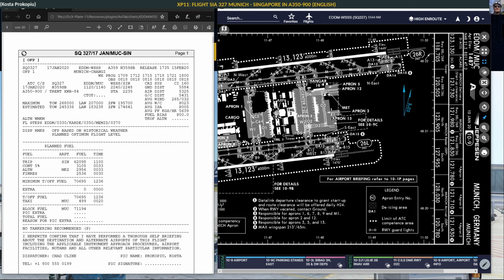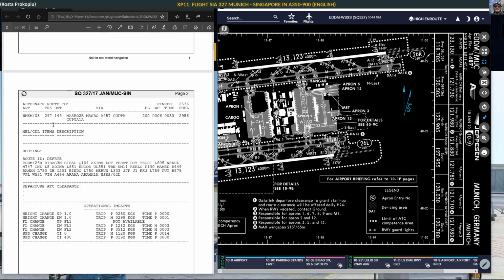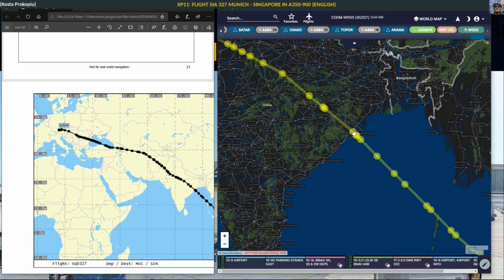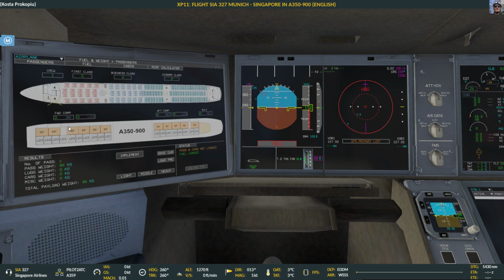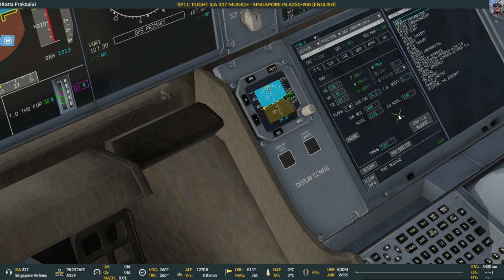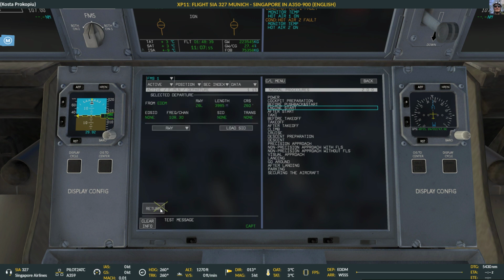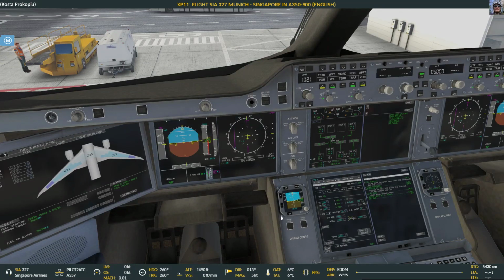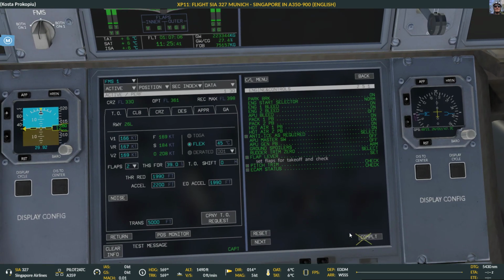[XP11] FLIGHT SIA 327 MUNICH - SINGAPORE ARRIVAL - 1 of 3 (ENGLISH)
This is the recreation of my flight from Munich to Singapore with Singapore Airlines in the FF A350-900.

*Part 1: Flightplanning and Pre-Flight activities to the pushback
Part 2: Taxi, Takeoff and enroute
Part 3: Livestream for the arrival and landing in Singapore

00:00:00 Introduction
00:02:03 Simbrief for flight planning
00:03:12 Historical weather in ASXP and Simbrief
00:05:35 Fuel planning
00:06:26 Using increased ground speed
00:10:26 Further route details
00:12:20 Weights
00:13:07 Flight log and routing
00:14:58 Weather along the route
00:17:44 The route on maps
00:24:55 At the stand
00:26:31 Simtoolkit Pro Flightplanning mode
00:27:38 Setting fuel and payload in the FF A350
00:33:58 Initializing the FMC
00:35:30 The fuel and load page
00:39:45 PERF page
00:40:20 checking the flight plan route
00:43:34 ATIS and Clearance
00:48:44 going through the checklists
00:54:30 The weird performances calculator of FF A350
00:55:19 Prepare Push and Start
01:00:45 Pushing back

Shortfinal Design EDDM Munich
Pilot2ATC for ATC
Littlenavmap
SimToolkitPro

Setup:
Mifcom Battlebox
16GB Corsair Vengeance LPX DDR4-3000,
SSD: 0.5TB, 2x 2TB FireCuda HDD
OS: Windows 10 Home 64 bit
Sim: X-Plane 11.41, SFD Global